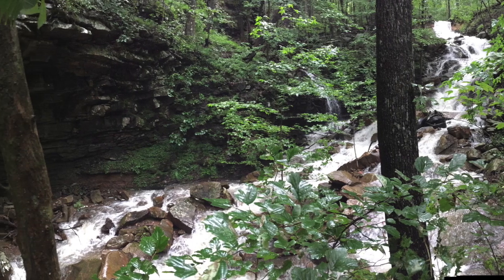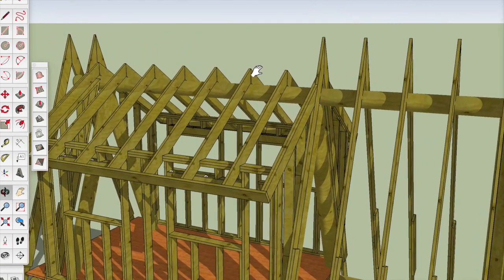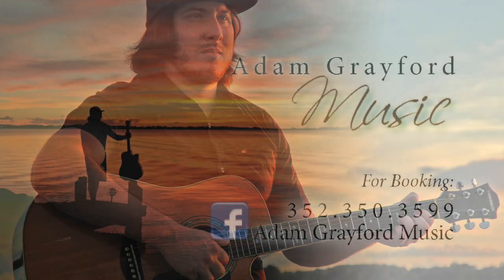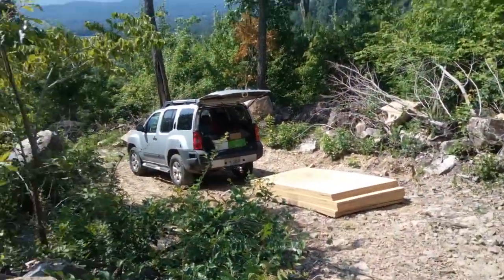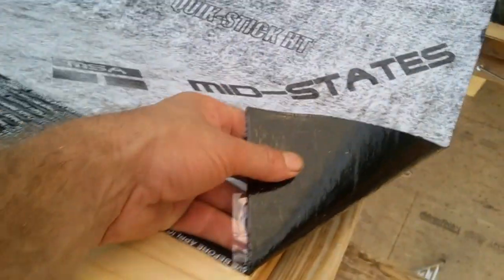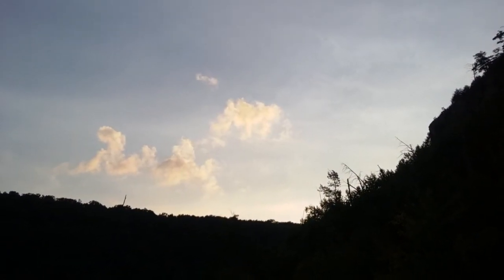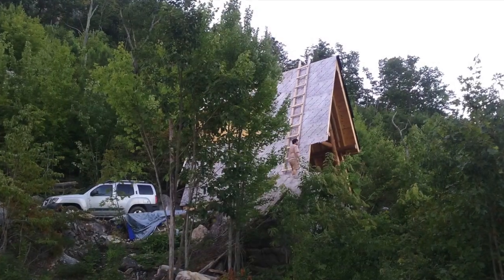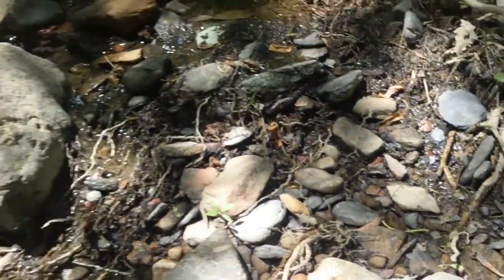A-Frame Cabin Adventure 11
Video #11 (framing, etc) in a series about building a "tiny house" A-frame cabin in the Sequatchie Valley, Tennessee. It covers my personal journey in exploring the land, building a "tiny home" A frame cabin, along with a Scripture and maybe even a laugh or two! While not a complete “how to” on cabin building, hopefully it will inspire you to go out and have your own adventure!